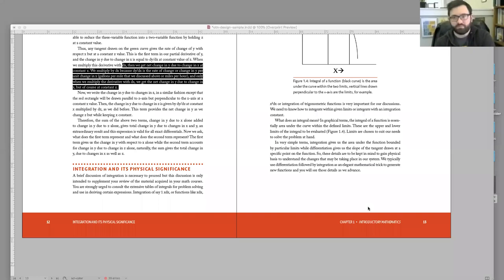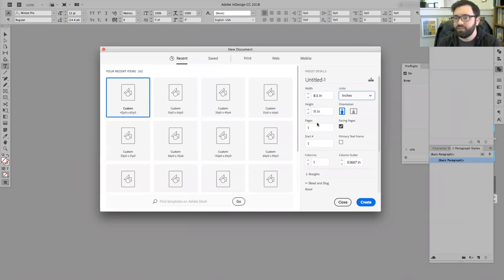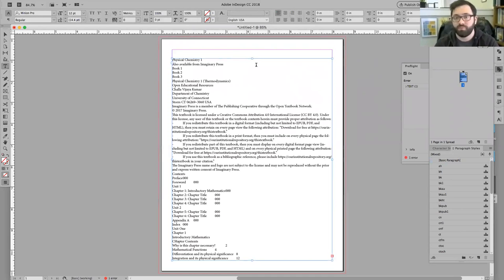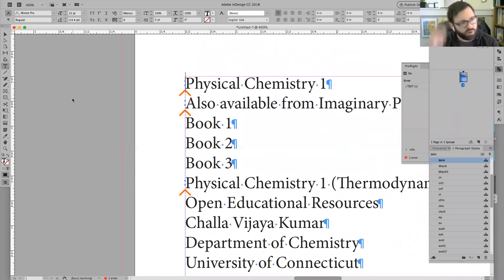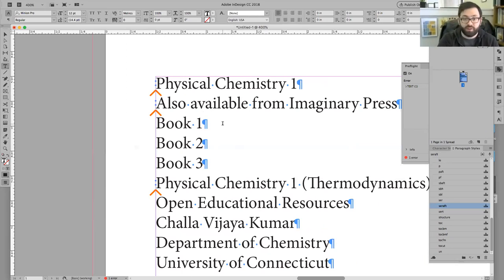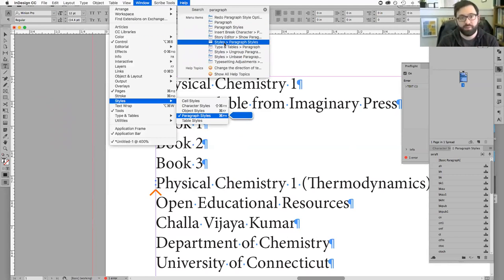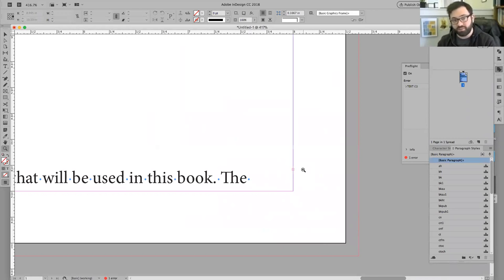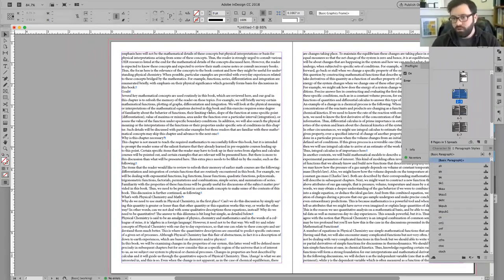InDesign and Paragraph Styles 1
The discussion in this video changes course and goes into more detail regarding how to work with new documents and how to make use of paragraph styles to maintain consistency when typesetting files.